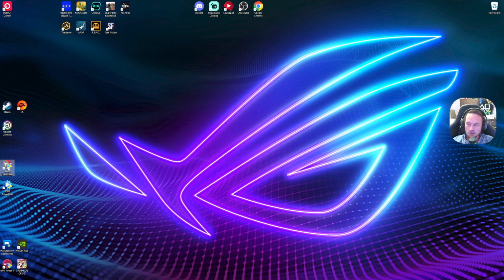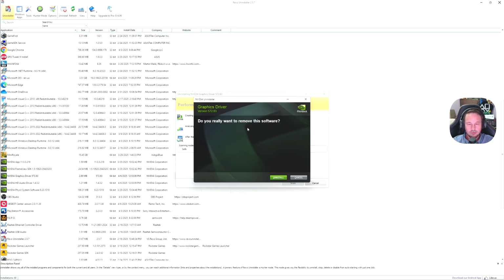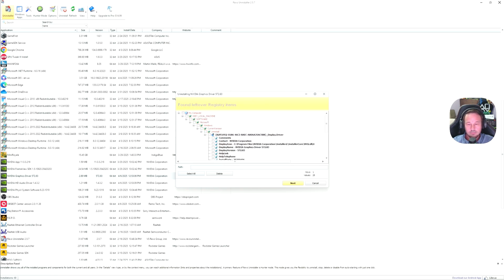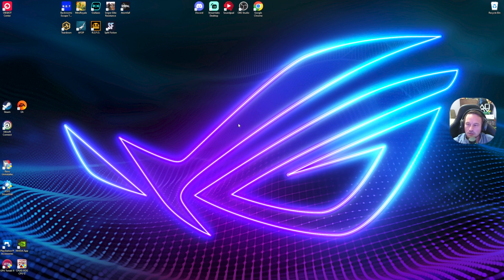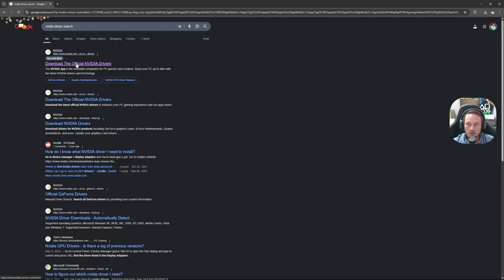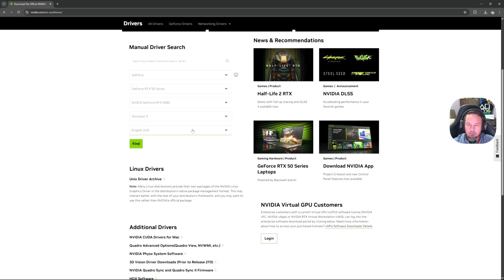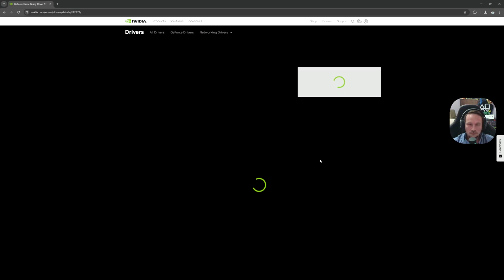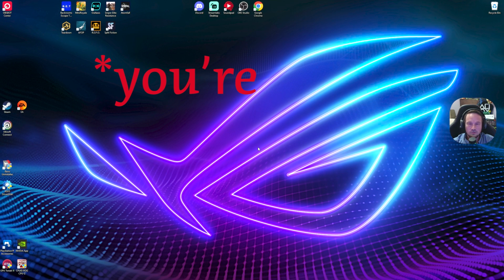How to Easily Roll Back Nvidia Drivers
Are you experiencing blue screen errors (BSOD), stuttering, frame drops, or other performance issues after updating your Nvidia graphics drivers? PC Game Devs recently suggested rolling back drivers to the Pre 50 series Era. (source below) This easy-to-follow, step-by-step guide will show you how to rollback Nvidia drivers to a previous version, helping you restore stability and performance on your RTX 30 and RTX 40 series cards. This guide is general purpose for all GPU's. Feel free to make suggestions in the comments for videos you would like to see in the future!
 Source:
In this tutorial, you’ll learn:
✅ How to properly uninstall your current Nvidia driver
✅ Where to find and download older Nvidia drivers
✅ How to rollback to a previous driver version
✅ Nvidia Control Panel Settings to Prevent Screen Tearing

Rolling back your drivers can resolve performance problems, crashes, or simply let you use a version that works better for your setup!

⏳ Timestamps for Quick Navigation:
00:00 Intro
00:30 Uninstall Instructions
01:10 File Cleanup
01:45 Previous Driver Search/ Install
02:52 Finishing Up

Activision ID : KingG13#2595222

EA Gamertag: KingG13_YT

Playstation Gamertag: LuckyNum13er